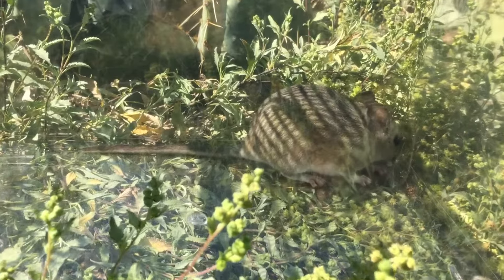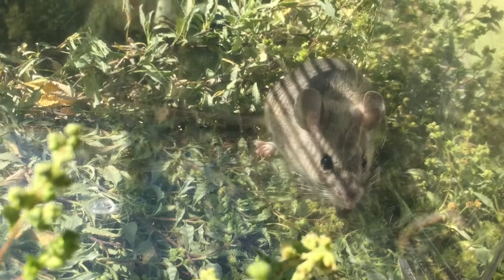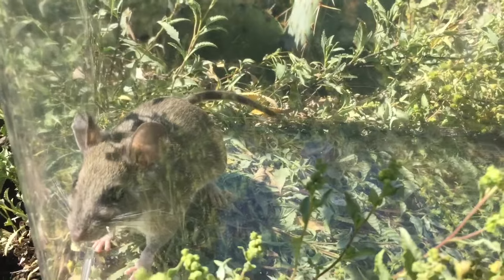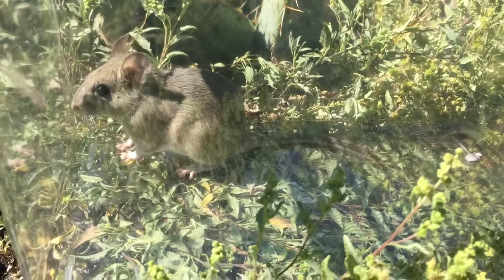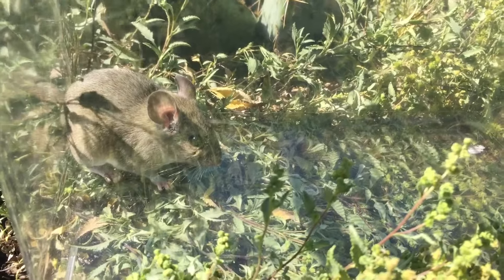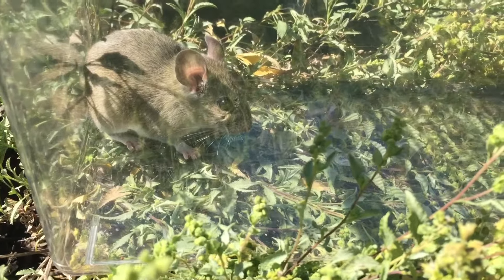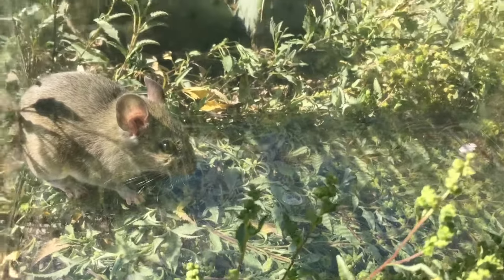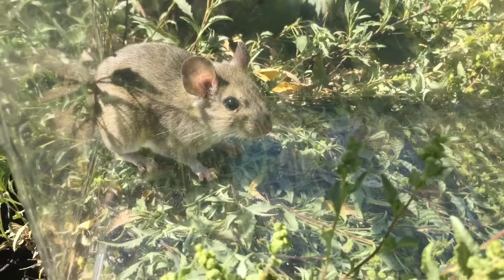Animal Experts Inc. for packrat trapping in Tucson and the surrounding area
Animal Experts inc discusses why trapping pack rats is the preferred method for packrat removal especially over poisoning. By using the trapping method you ensure the packrat is gone and you don't leave poisons around your property